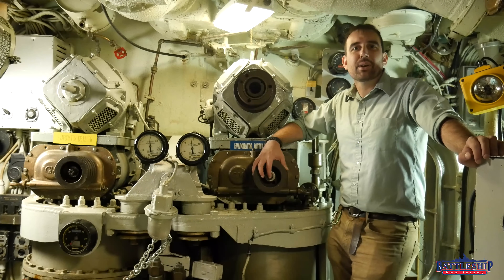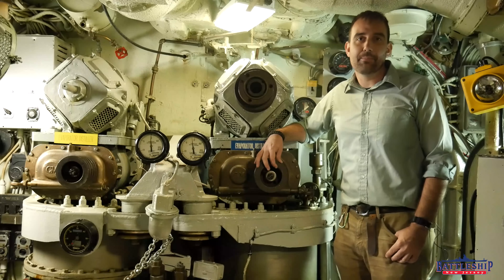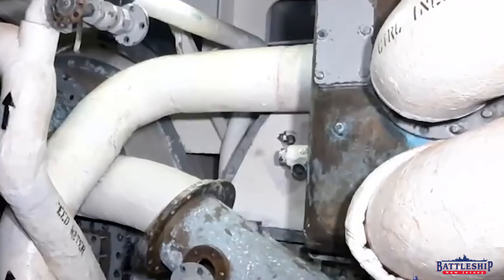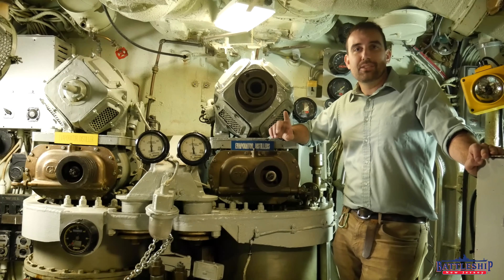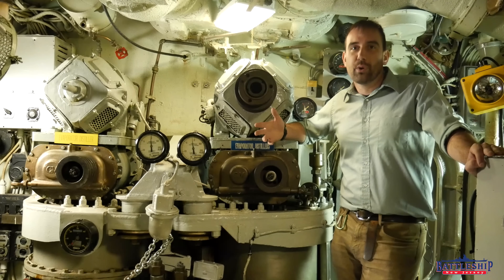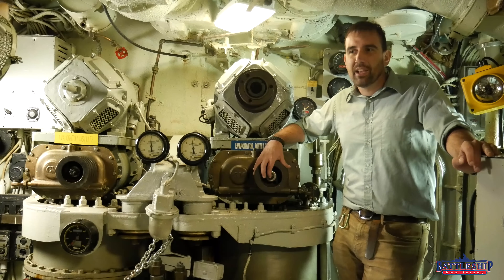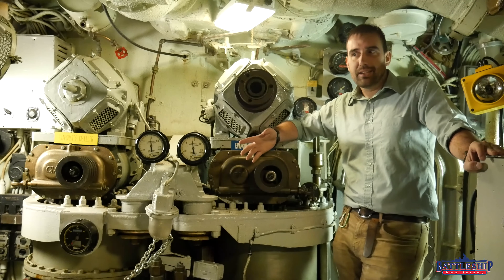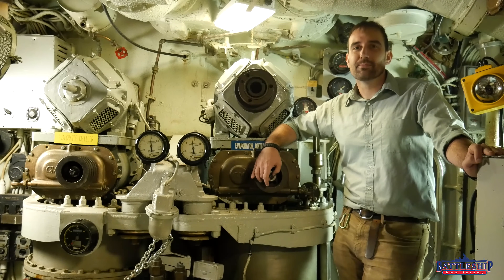How Does a Submarine Make Water?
In this episode we're on board the Submarine Becuna, talking about their  evaporators.